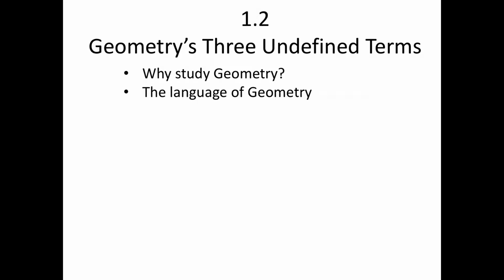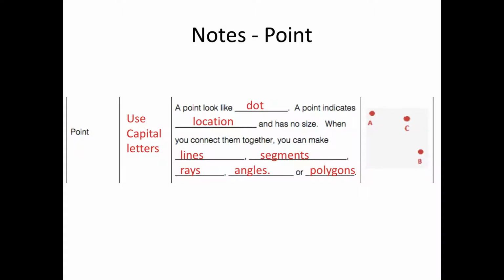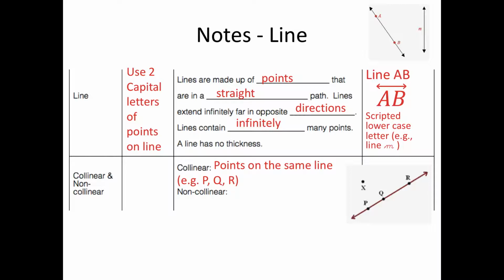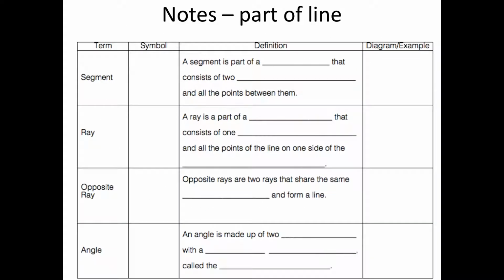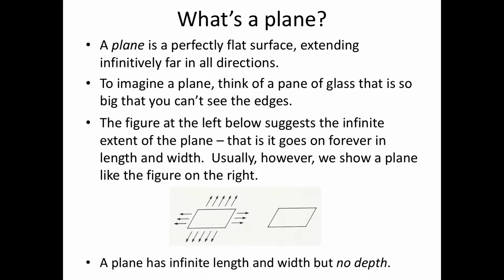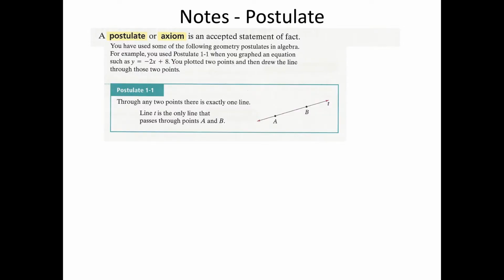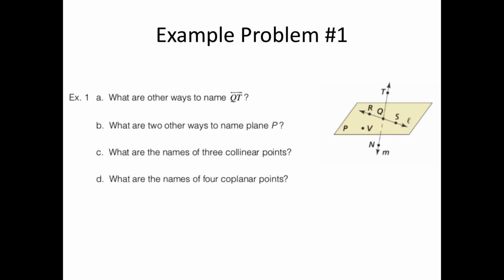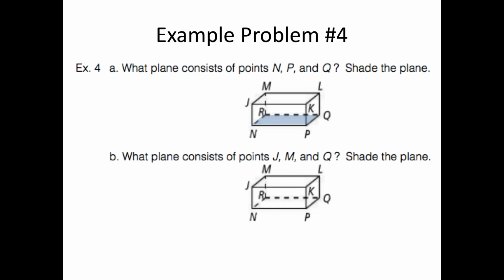1 2 Geometry - Measuring Segments